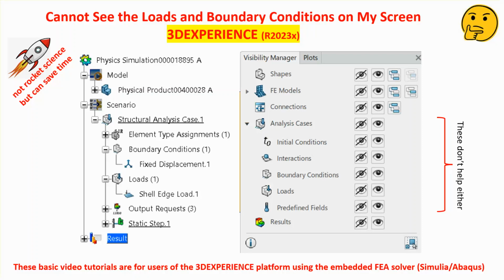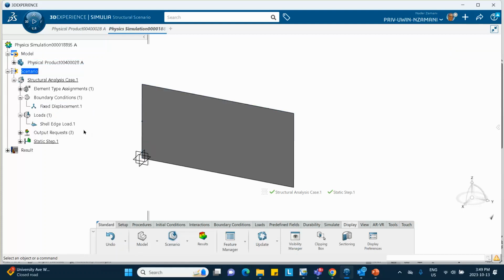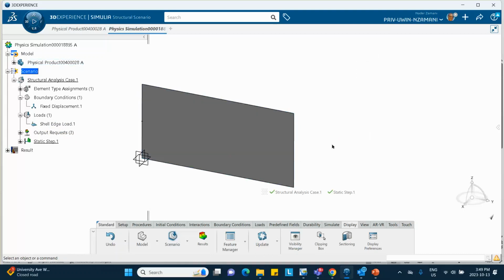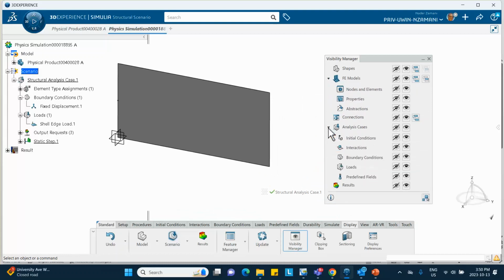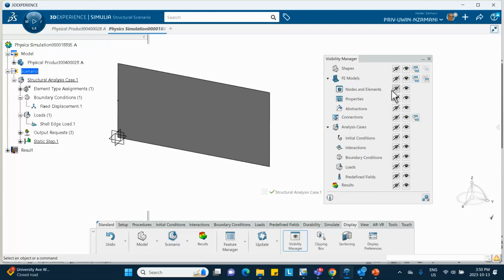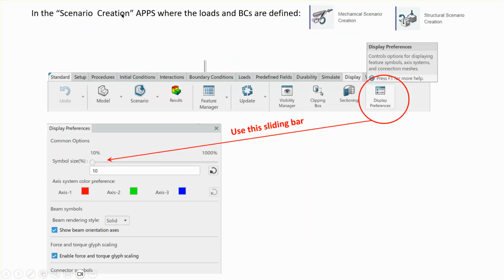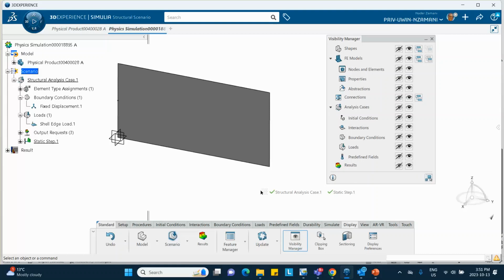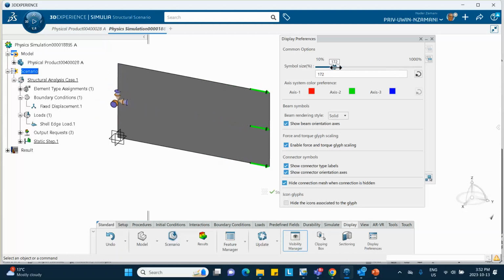FEA 3DEXPERIENCE R2023x Cannot See the Loads and Boundary Conditions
The Simple Fix
Cannot See the Loads and Boundary Conditions
FEA 3DEXPERIENCE R2023x